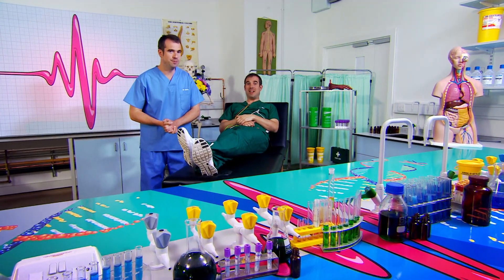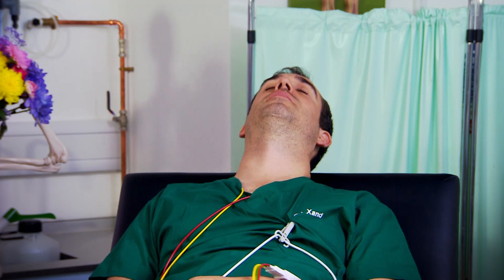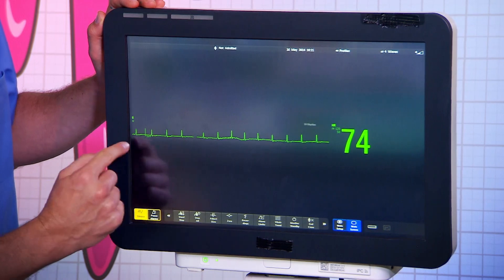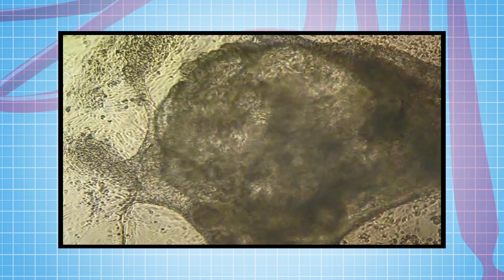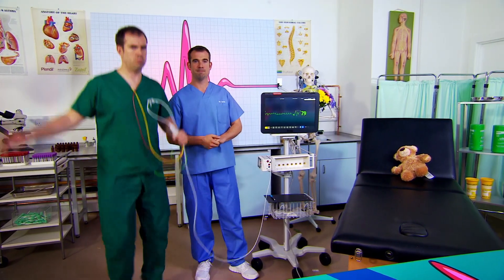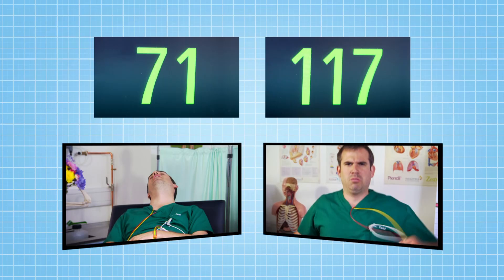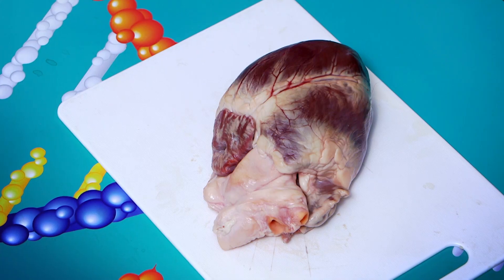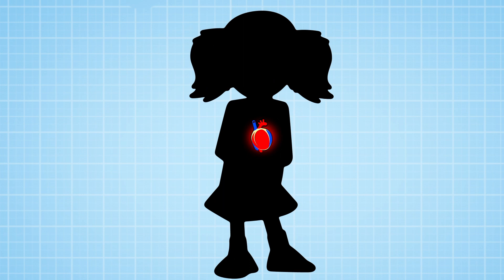Does Your Heart Beat While Sleeping? | Clip | TV Show for Kids | Operation Ouch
Dr. Chris and Dr. Xand Explain how a heart functions.